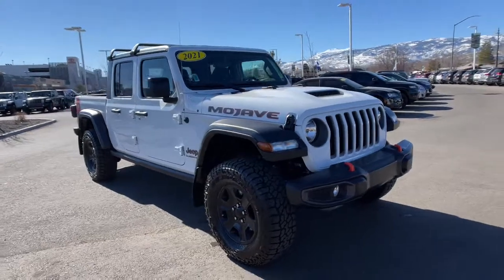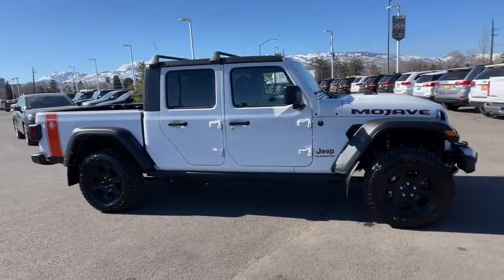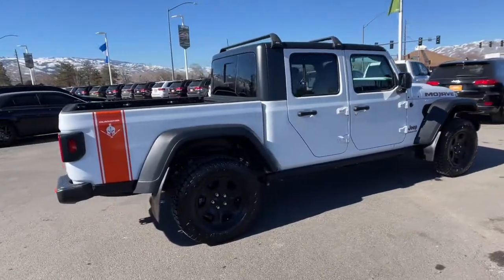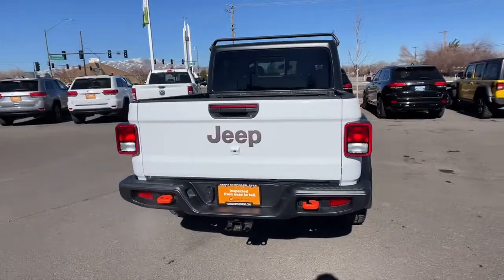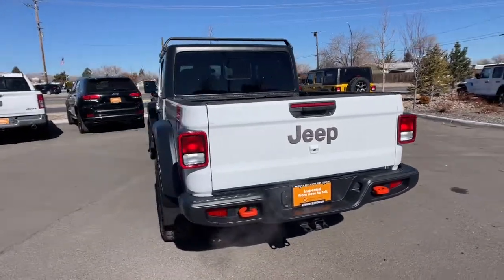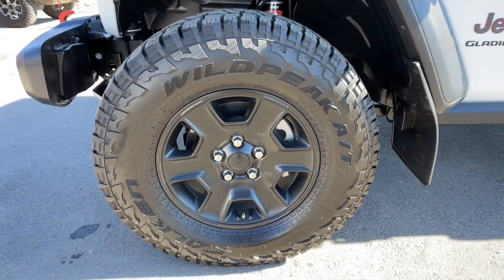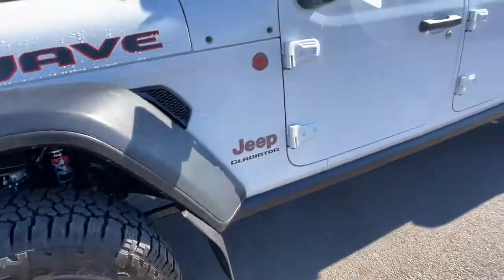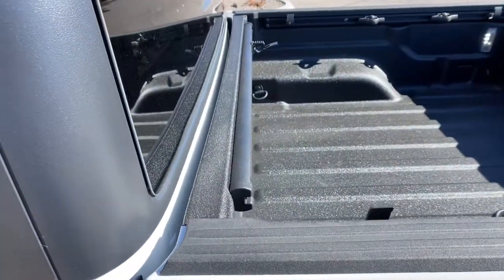2021 Jeep Gladiator Reno, Carson City, Northern Nevada, Sacramento, Elko, NV ML557726C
Bright White Clear Coat Used 2021 Jeep Gladiator available in Reno, Nevada at Lithia Chrysler Jeep of Reno. Servicing the Carson City, Northern Nevada, Sacramento, Elko, NV area.
2021 Jeep Gladiator Mojave 4x4 - Stock#: ML557726C - VIN#: 1C6JJTEG6ML557726

FUEL EFFICIENT 23 MPG Hwy/16 MPG City! PRICED TO MOVE $2600 below Kelley Blue Book! Jeep Certified GREAT MILES 2223! Bluetooth iPod/MP3 Input Satellite Radio Keyless Start Brake Actuated Limited Slip Differential AND MORE! KEY FEATURES INCLUDE: 4x4 Satellite Radio iPod/MP3 Input Bluetooth Aluminum Wheels Keyless Start Dual Zone A/C Smart Device Integration Brake Actuated Limited Slip Differential MP3 Player Privacy Glass Keyless Entry Steering Wheel Controls Child Safety Locks. OPTION PACKAGES: BLACK 3-PIECE HARD TOP Freedom Panel Storage Bag Rear Window Defroster Rear Sliding Window TRAILER TOW PACKAGE Trailer Hitch Zoom Class IV Hitch Receiver Heavy Duty Engine Cooling 240 Amp Alternator TRANSMISSION: 6-SPEED MANUAL (STD) ENGINE: 3.6L V6 24V VVT UPG I W/ESS (STD). EXPERTS CONCLUDE: Great Gas Mileage: 23 MPG Hwy. EXCELLENT VALUE: This Gladiator is priced $2600 below Kelley Blue Book. BUY WITH CONFIDENCE: 125-Point Inspection and Reconditioning 7-Year/100000-Mile Powertrain Limited warranty Some of our pre-owned vehicles may have unrepaired safety recalls. Check vinrcl.safercar.gov/vin/ Rental Car Allowance 24-Hour Towing and Roadside Assistance Carfax Vehicle History Report 3-Month/3000-Mile Maximum Care Coverage Lifetime Certified Warranty Upgrades Available Introductory 3-month subscription to SiriusXM Satellite Radio MORE ABOUT US: At Lithia Chrysler Jeep of Reno our first and foremost goal is to make your car-buying and ownership experience better than any other youve had near Carson City Auburn CA Sparks and beyond. And prepare to have your expectations exceeded. Price does not include $499 Dealer Doc fee taxes and license fees. Price contains all applicable dealer incentives and non-limited factory rebates. You may qualify for additional rebates; see dealer for details.